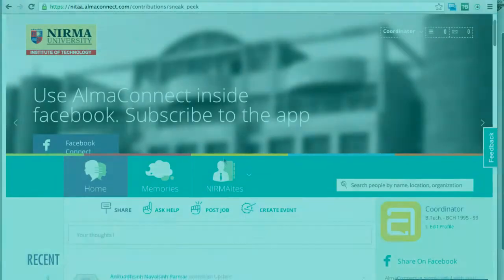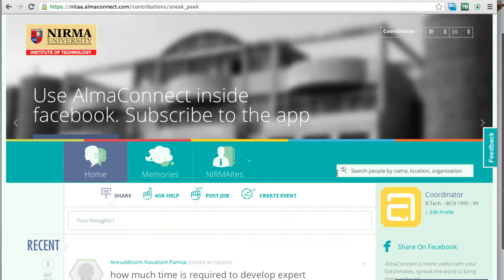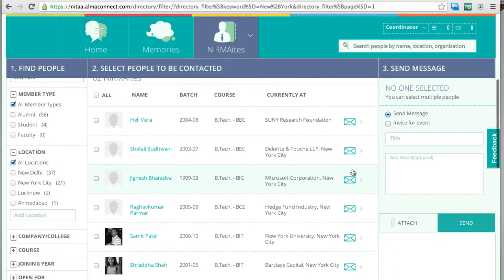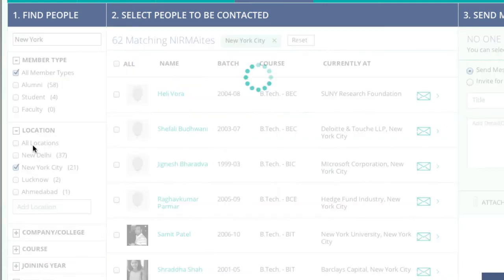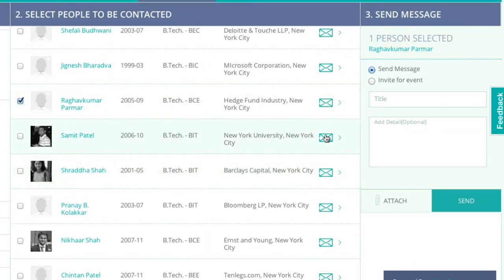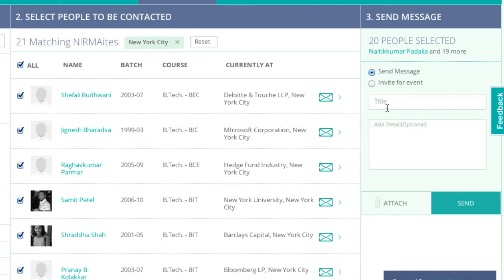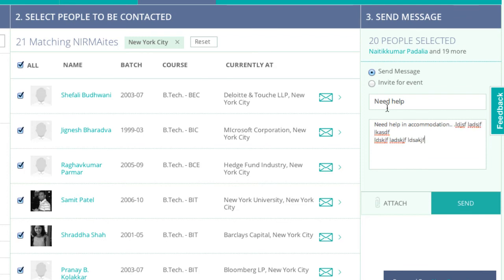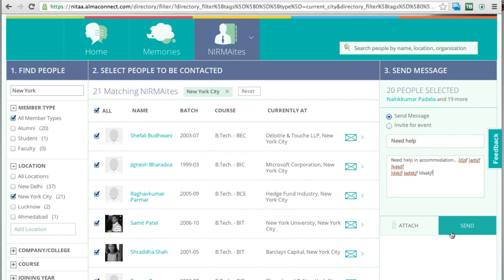Search & Message Feature - AlmaConnect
This video is a demo of the 'Search people and send message' feature on Alma Connect.

Table of Contents:

00:00 -
00:54 -